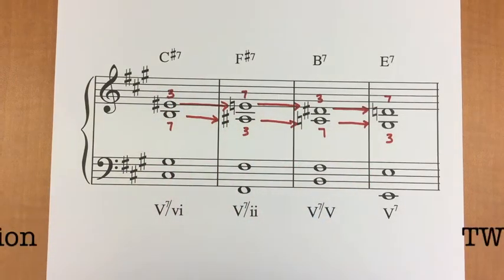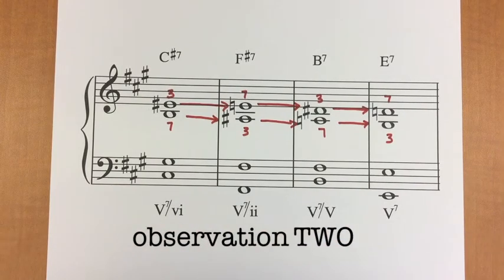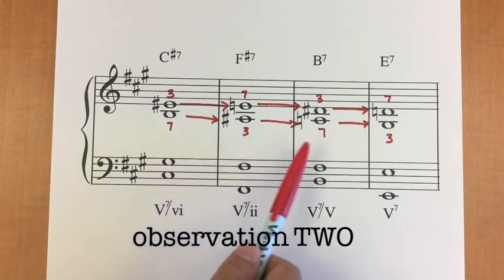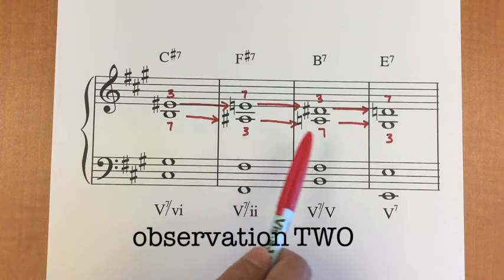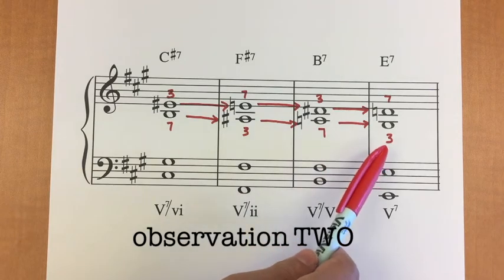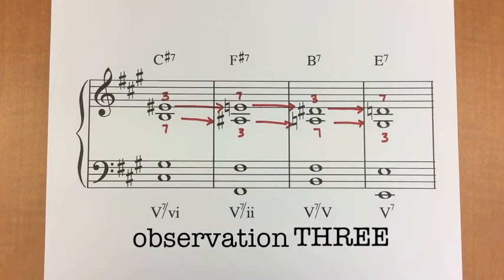Resolving Dominant 7th Chords (I've Got Rhythm)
Bonus video on resolving dominant 7th chords. Analysis of the bridge from "I've Got Rhythm".